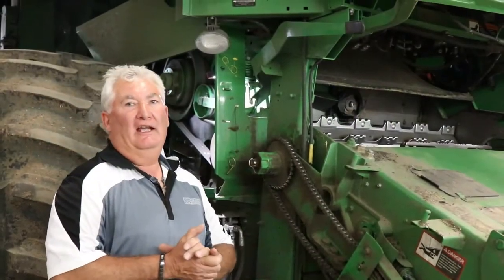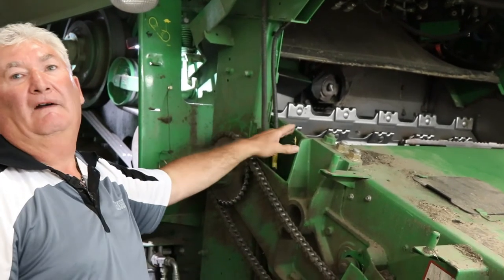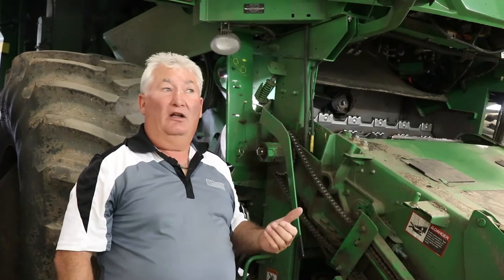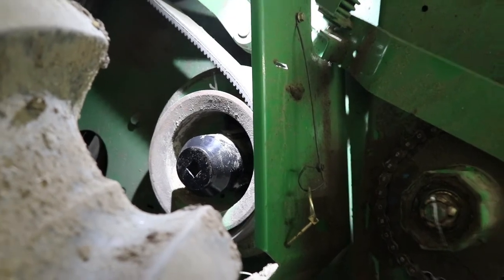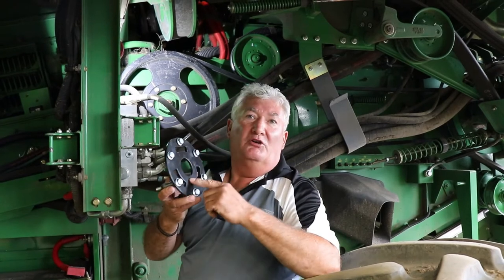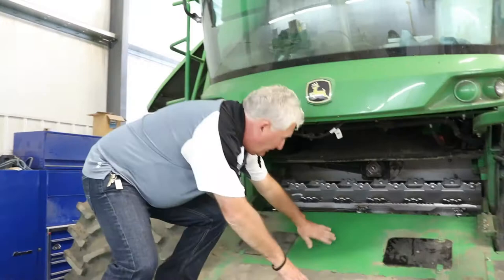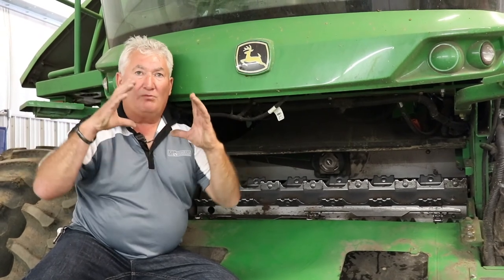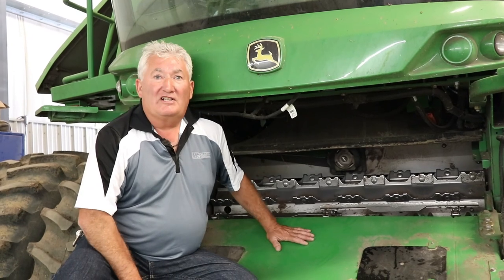Feed Accelerator Upgrades & Unplugging Tool for Accelerator & Discharge Beater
Darren Seehagel, Martin Deerline Product Support Specialist walks through upgrades you can do to the Feed Accelerator and walks through how to use the unplugging tool for the Accelerator and Discharge Beater.